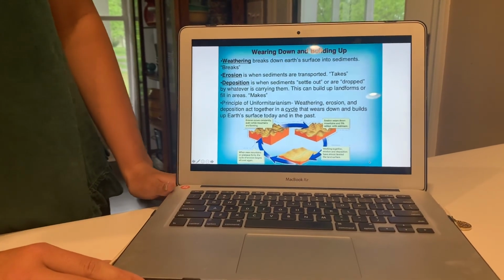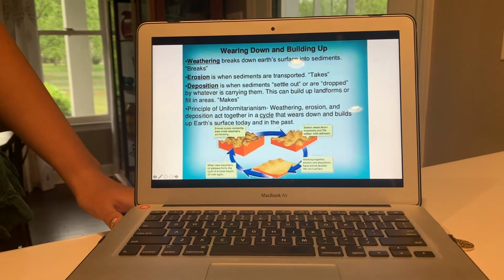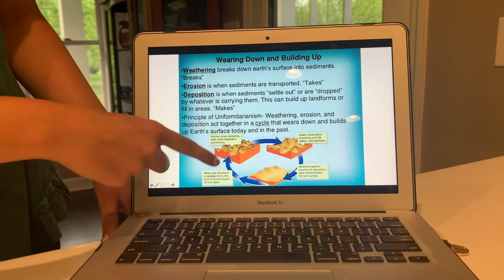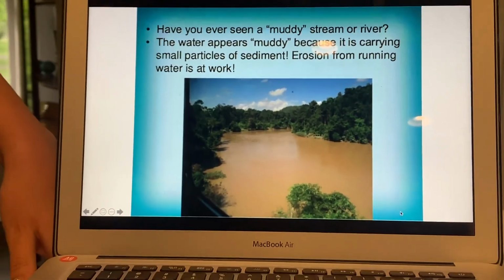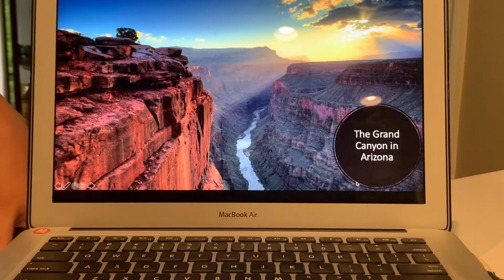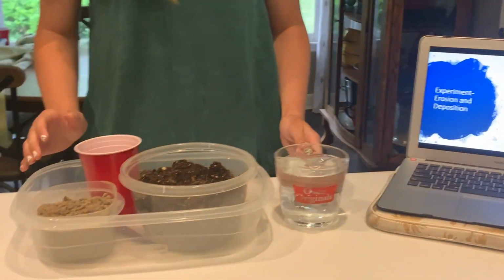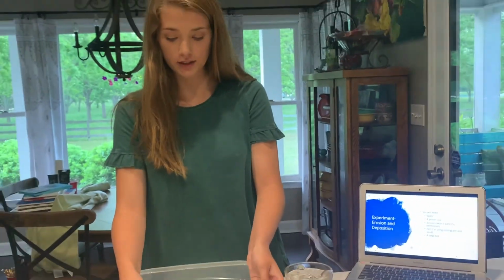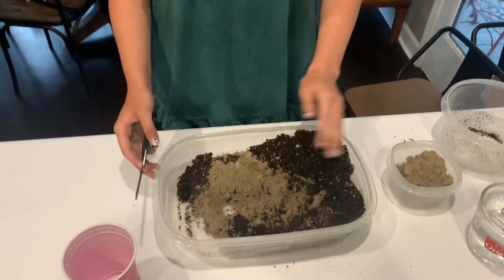Ms. Kim's 5th Grade Class- Weathering, Deposition, and Erosion-Loren Wray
This video talks about weathering, erosion, and deposition. There is also an experiment with erosion and deposition. Several real-life examples are also explored throughout the video!